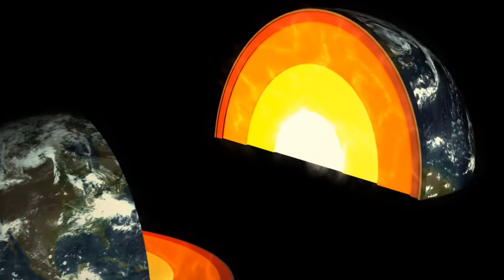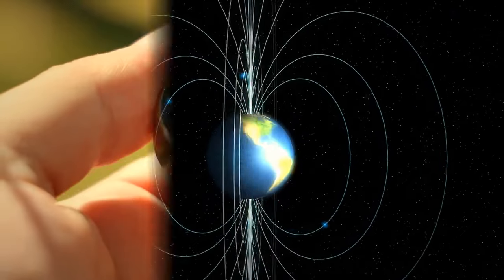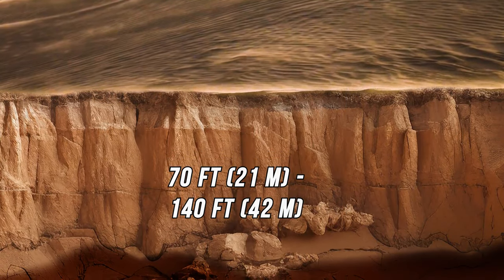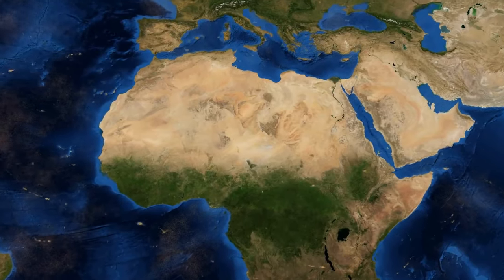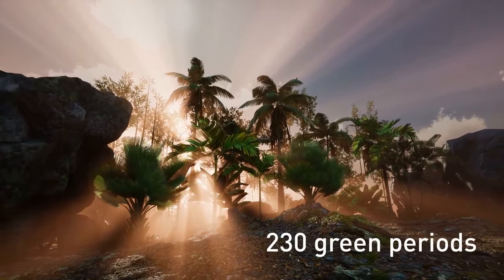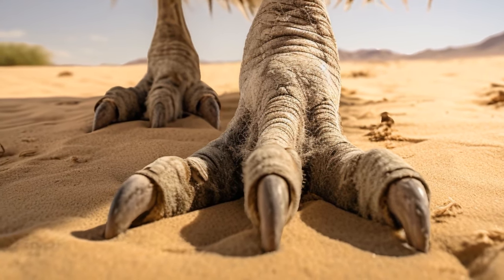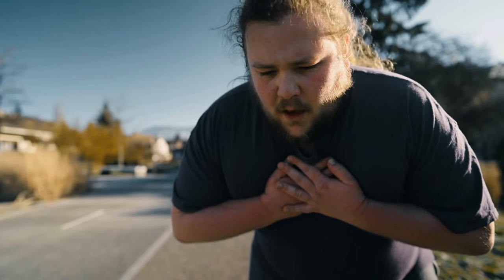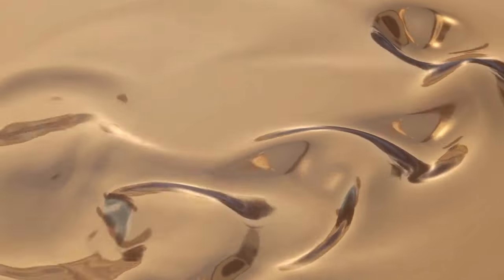From Sand to Salad: Should We Farm the Sahara?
Forget sprawling deserts and endless dunes - what if the Sahara held the key to global food security? Buckle up, because we're asking the big question: can we transform sand into salad and farm the vast expanse of the Sahara? Join us as we explore the groundbreaking technologies, environmental challenges, and ethical considerations behind this controversial proposal. Could this be a desert dream or a recipe for disaster? Prepare to have your mind blown and your taste buds tantalized as we delve into the future of food and the potential greening of the Sahara!